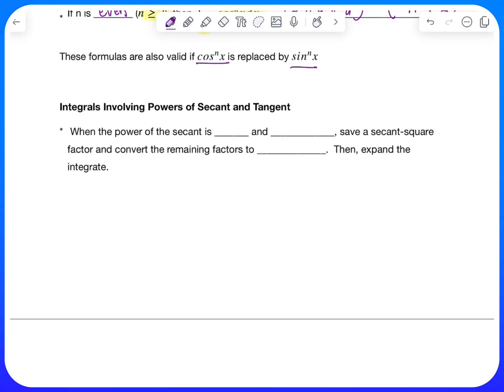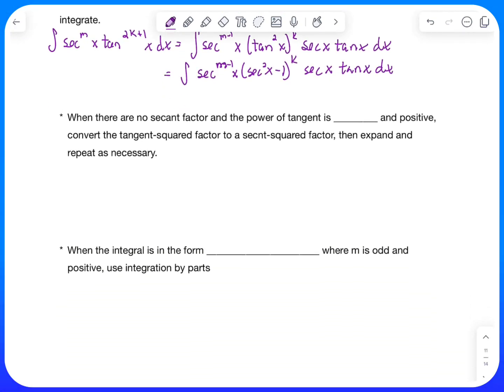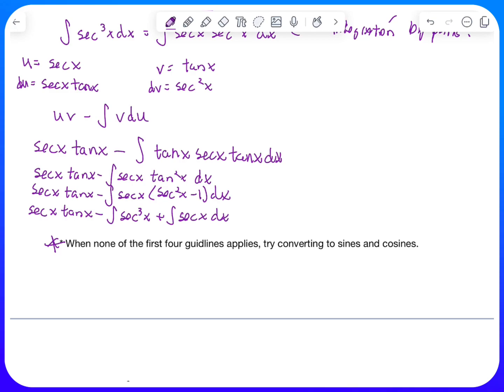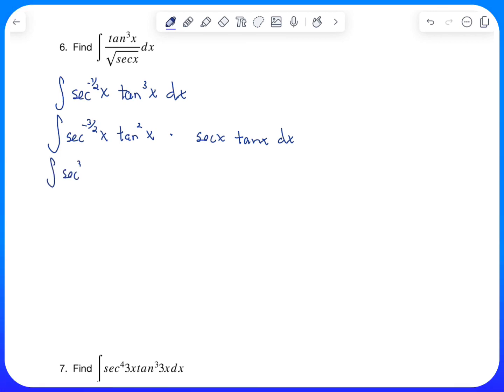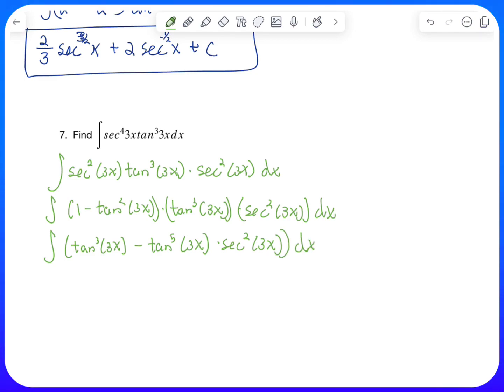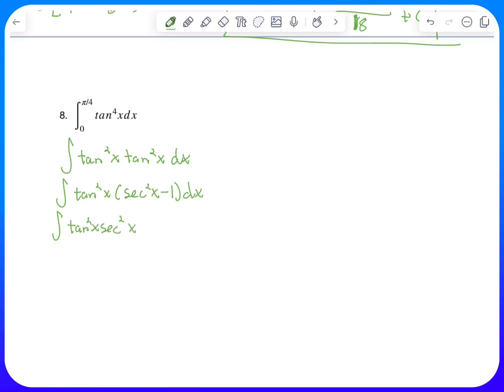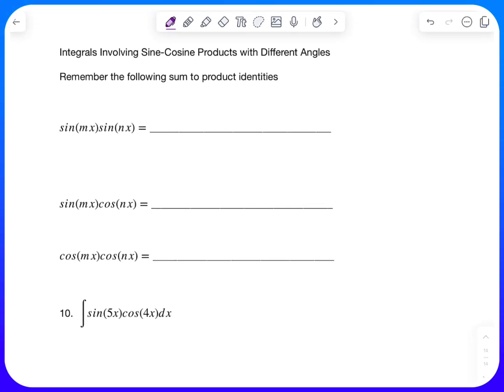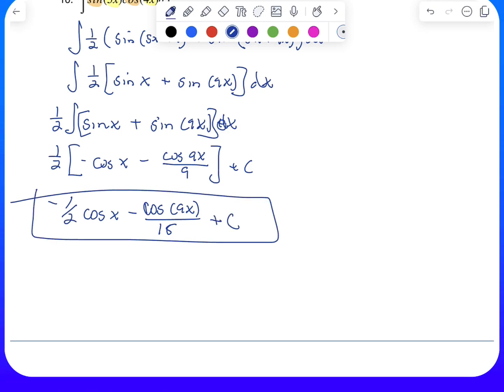Product of sec and tan trig functions integration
Learn to find the integral of the product of secant and tangent functions.  Products of sine and cosine of different angle measure.

Table of Contents:

14:29 - Marker